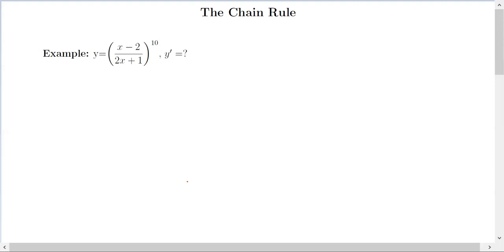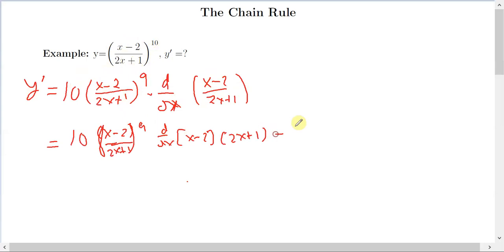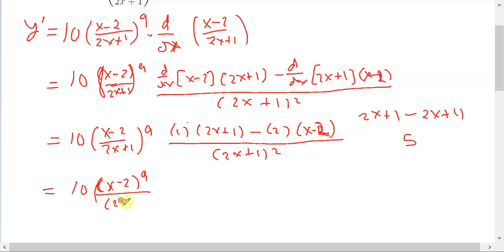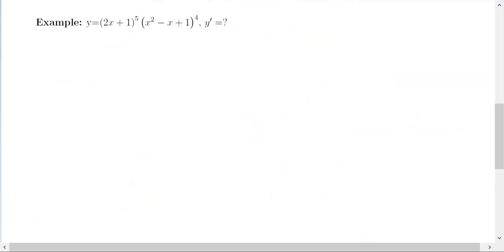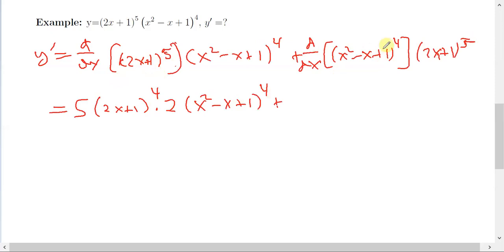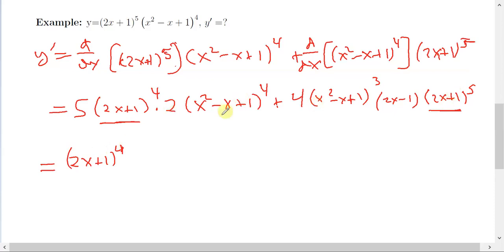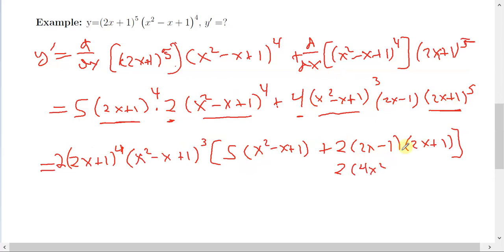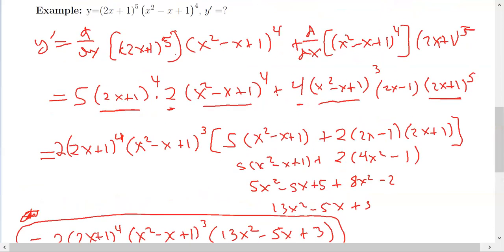Chain Rule with Product and Quotient Rule